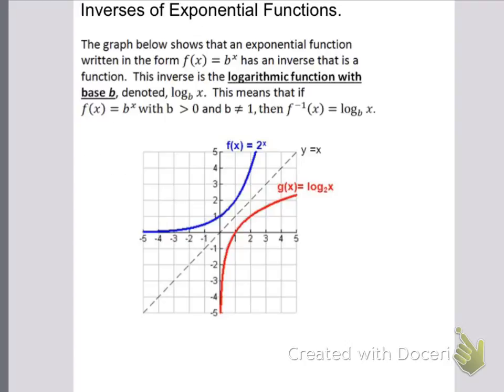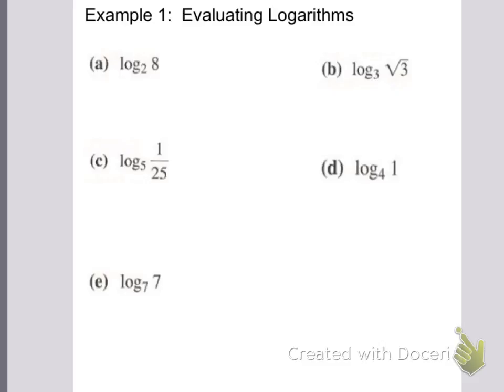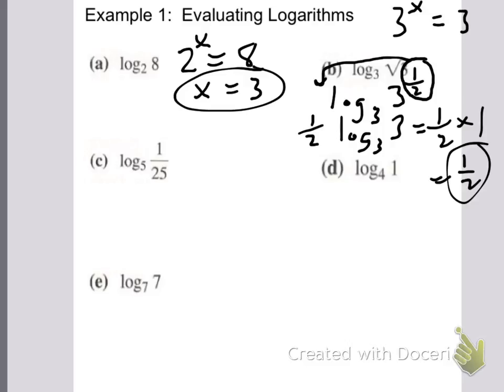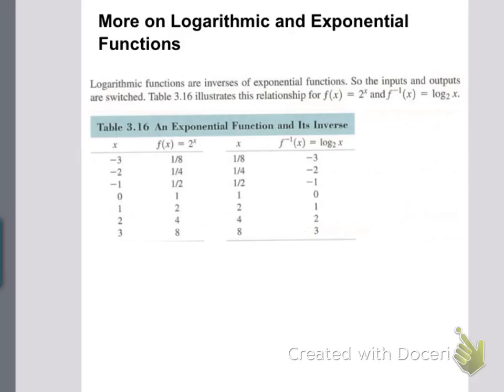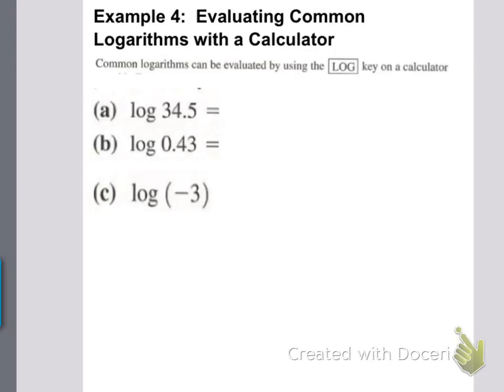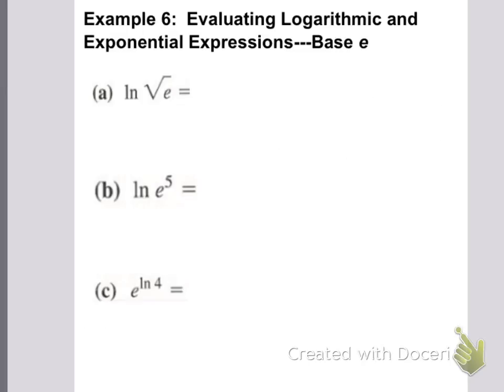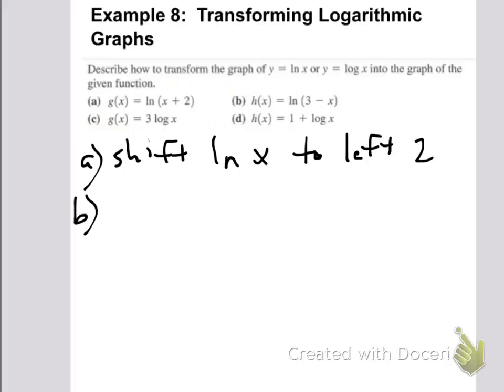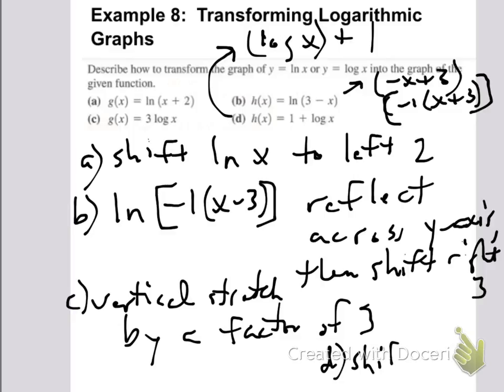Pre-Calc 3.3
Logs! Natural logs! Properties and graphs!